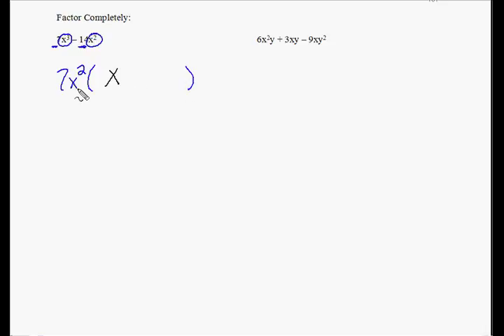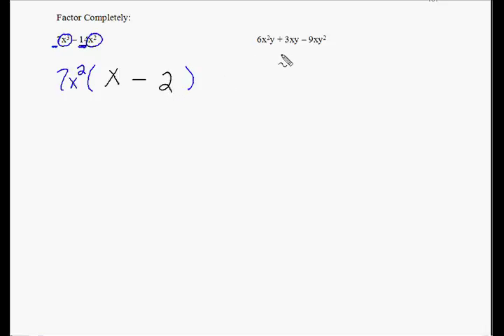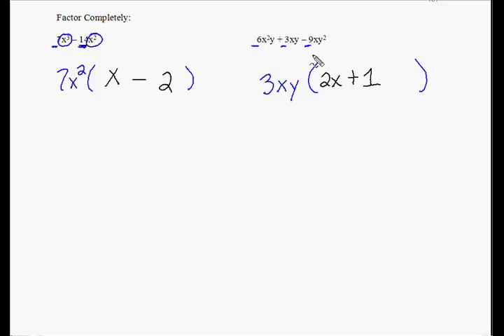21a Factor 1st step common